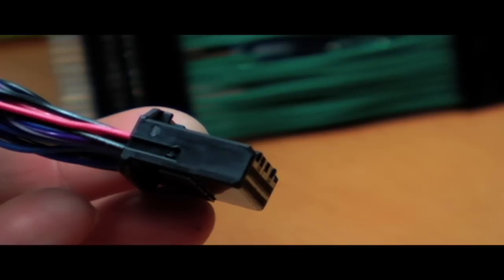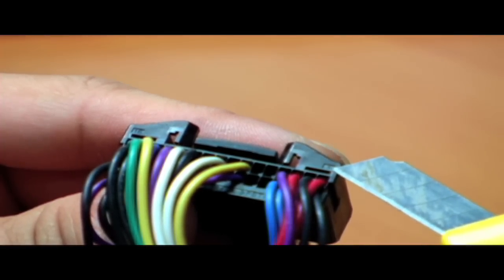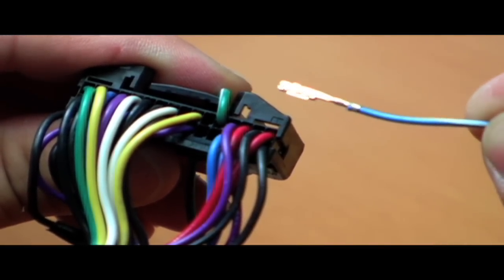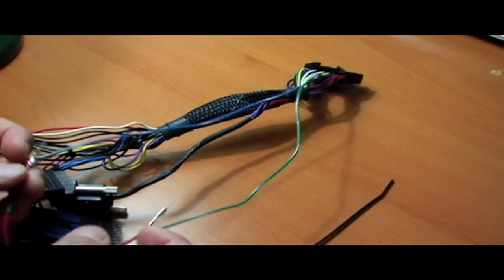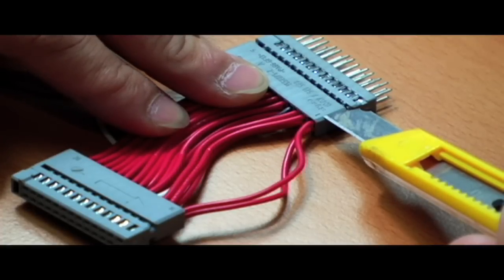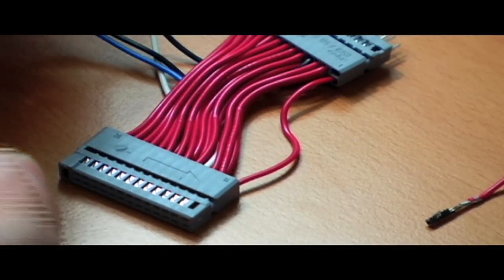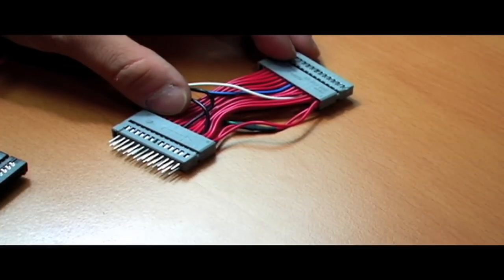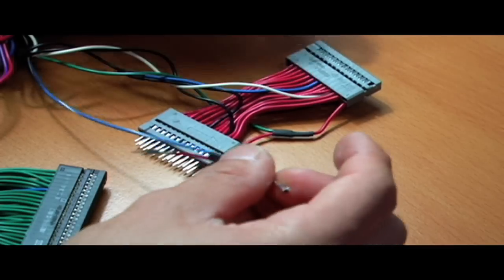PROcede CAN-Bus wire install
How to add CAN-Bus wires to a Rev. II harness without them.